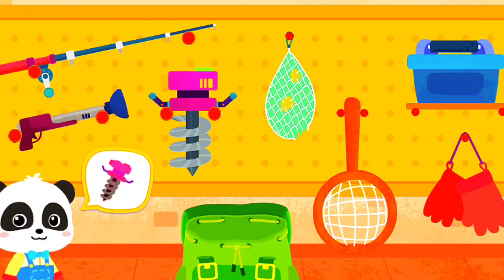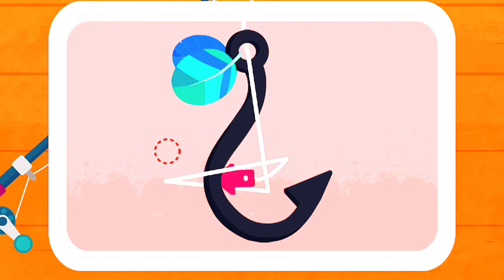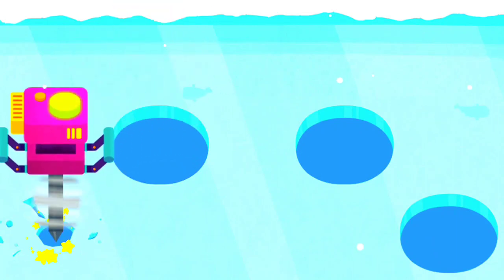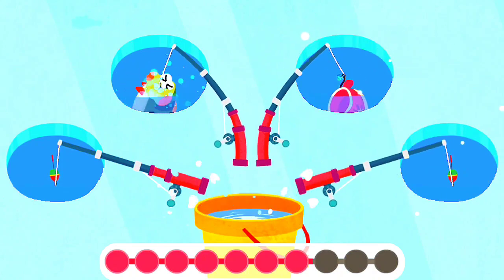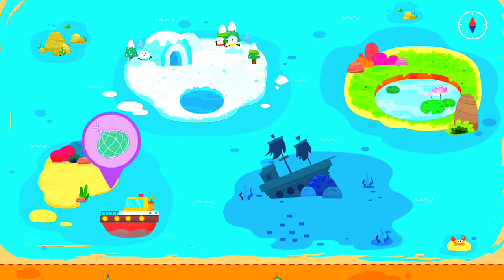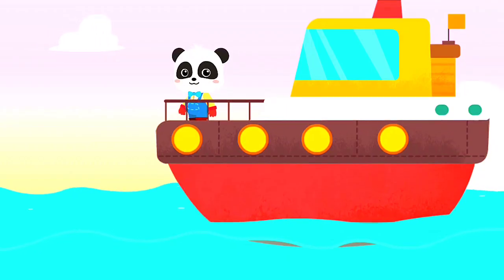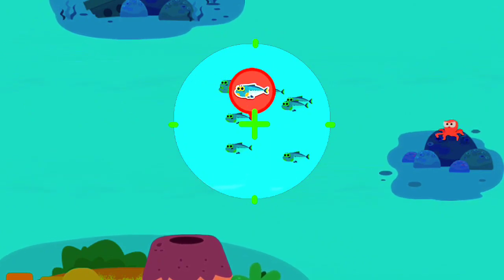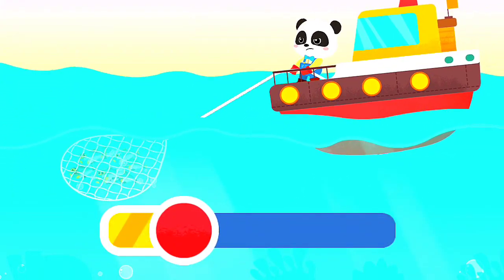12345 Once I Caught a Fish Alive | Playing with the Family & More Nurser...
12345 Once I Caught a Fish Alive | Playing with the Family & More Nurser...